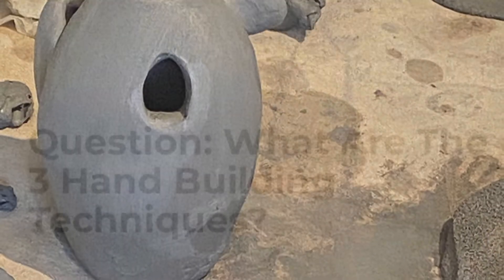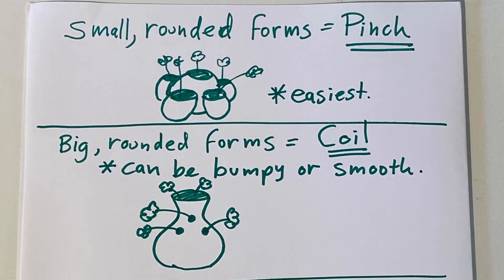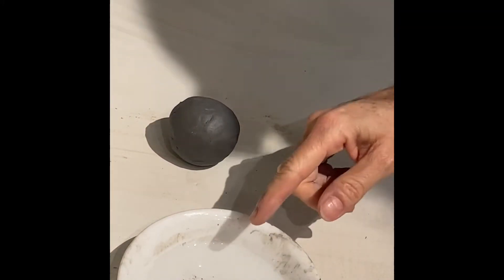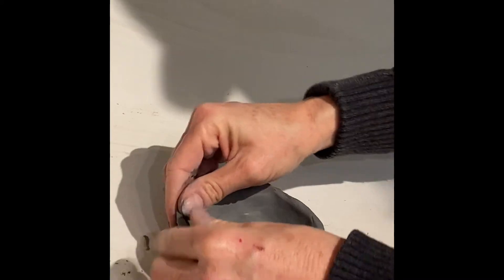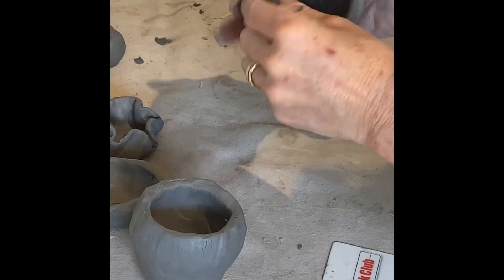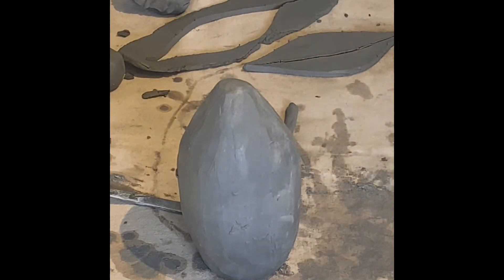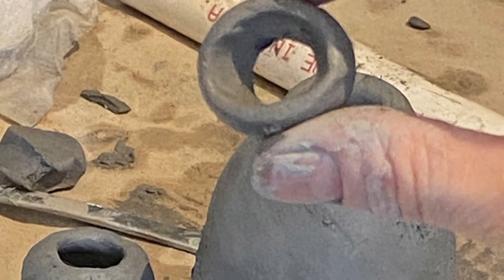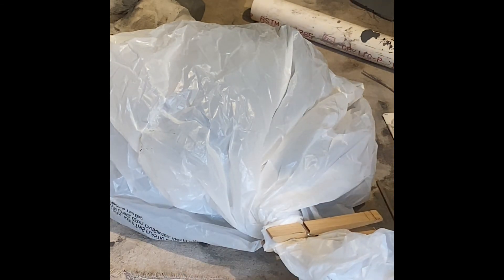Double Pinch Pot Vase